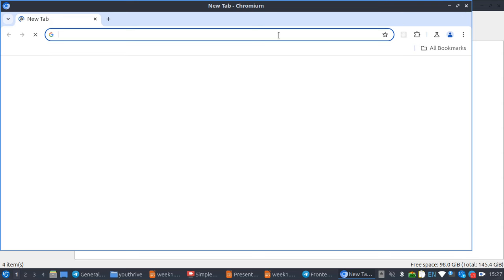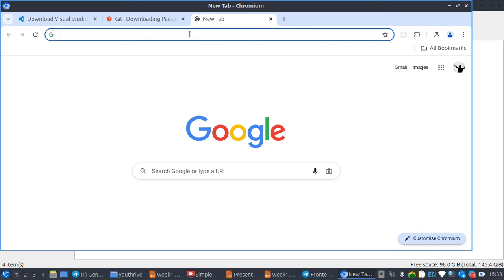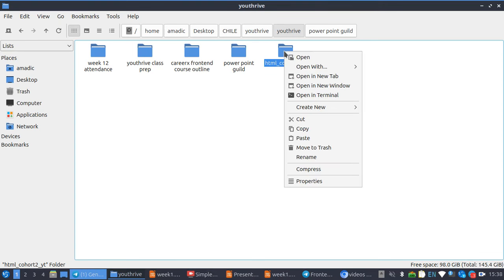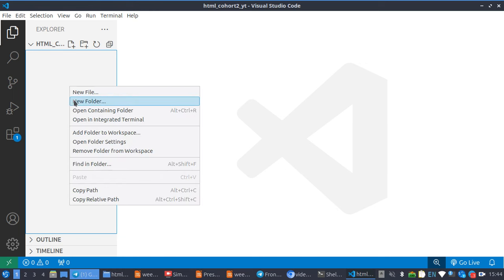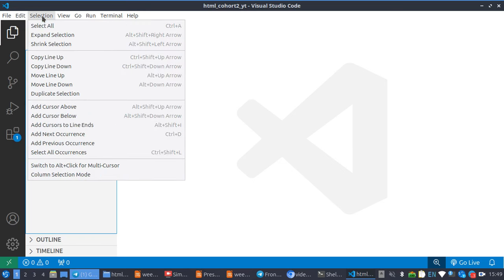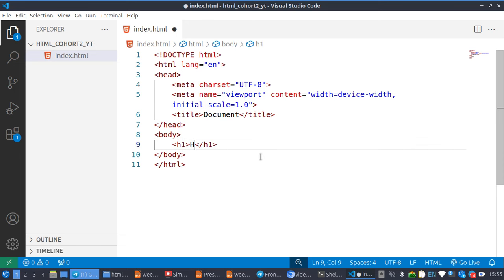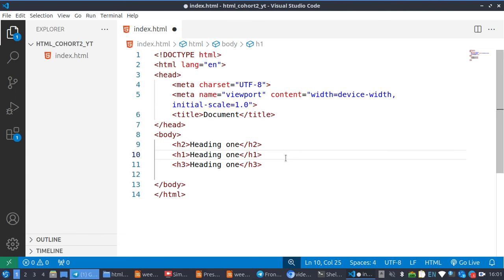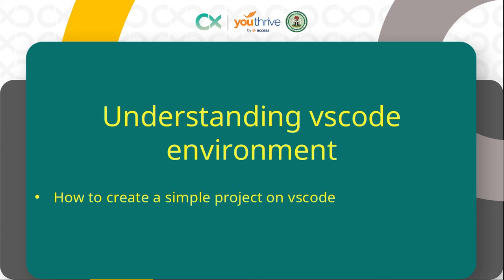Html Basic Week 1 Session 1 (Part 1)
In this video, we will learn the following: Who is a front-end web developer? Our stack or the programming language we will be using to create websites, Installation recap and How to create a simple project on vscode.